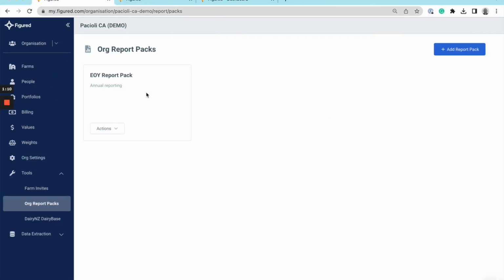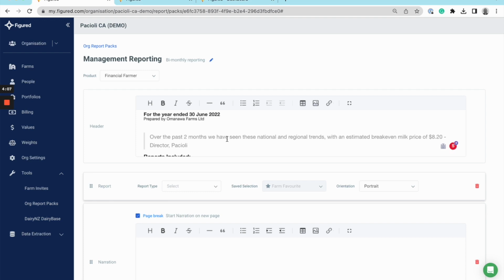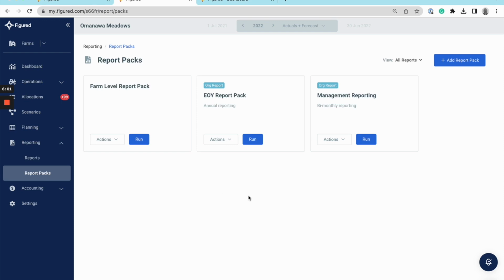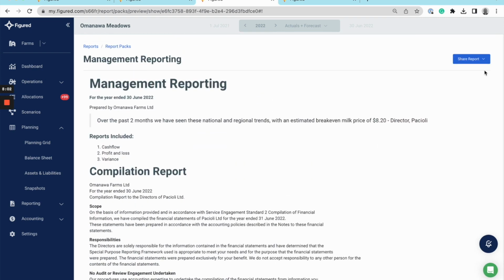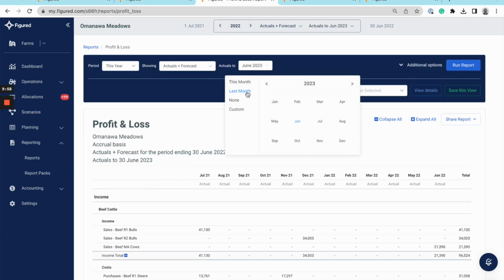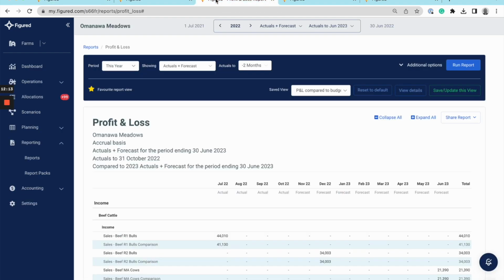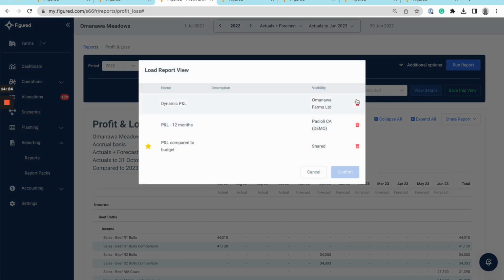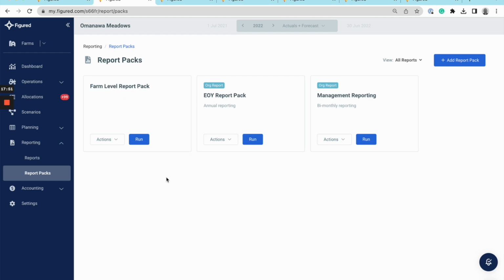Creating Report Packs#2 - Figured Functions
How to create report packs in Figured